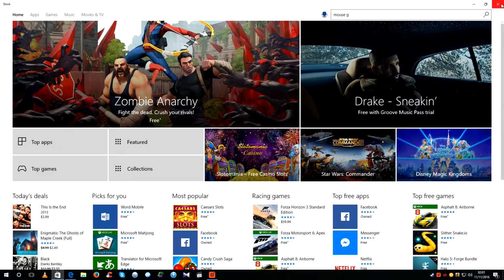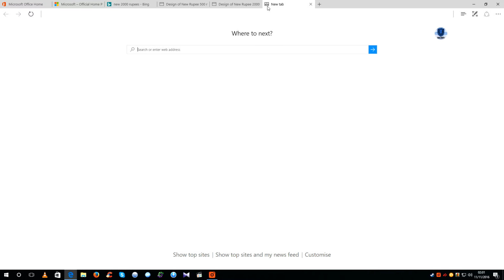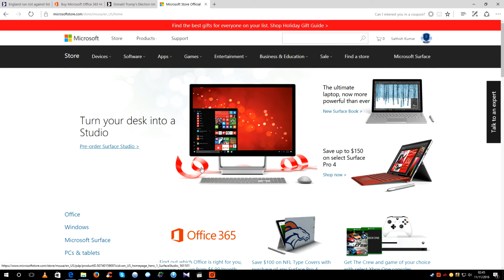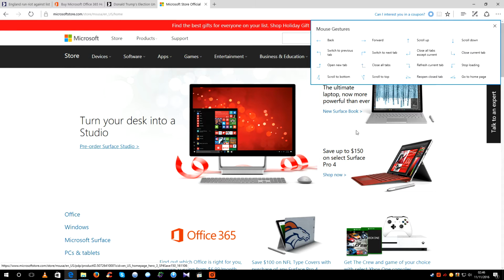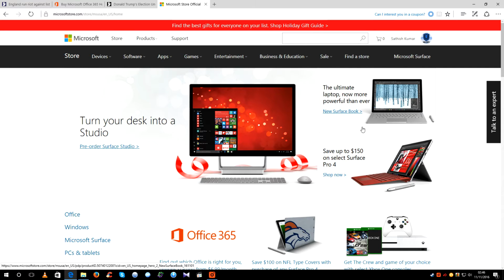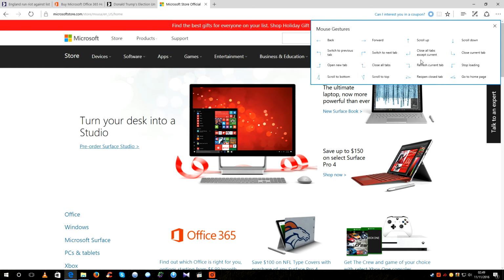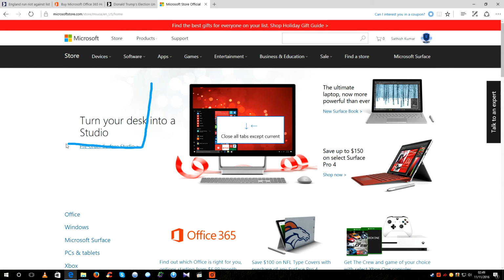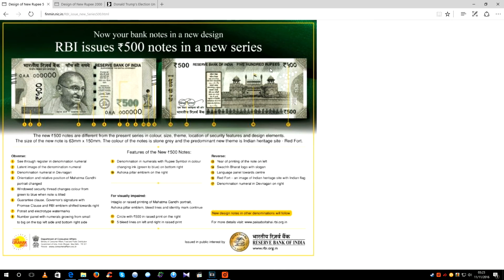Browse Internet using Mouse Gestures